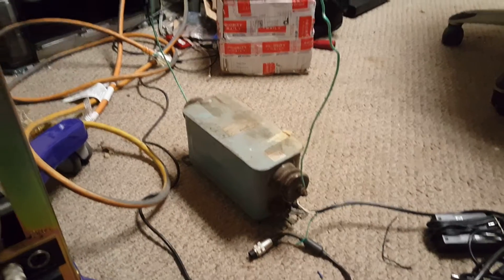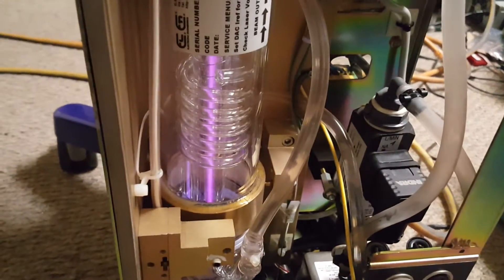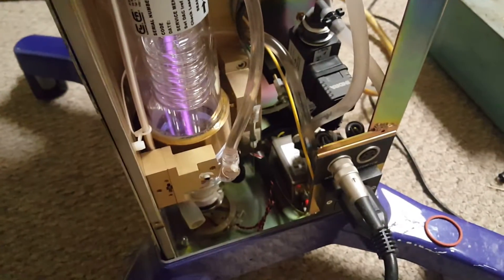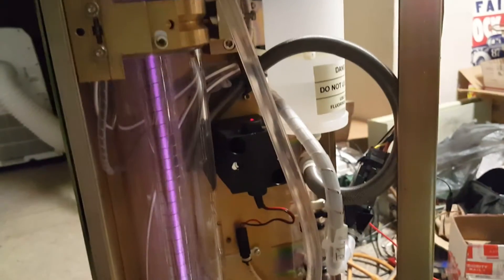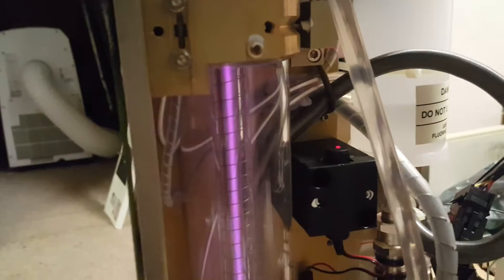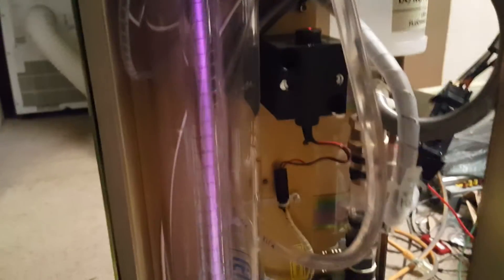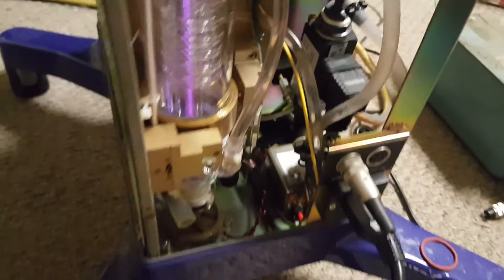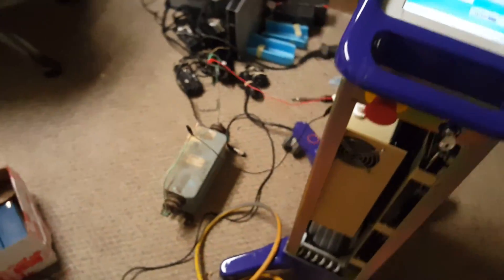Surgical laser machine repair help co2 laser hooked to NST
Here's the laser tube hooked to an NST for testing.